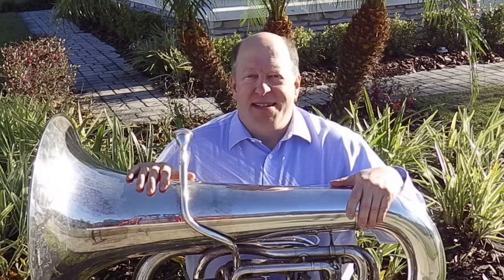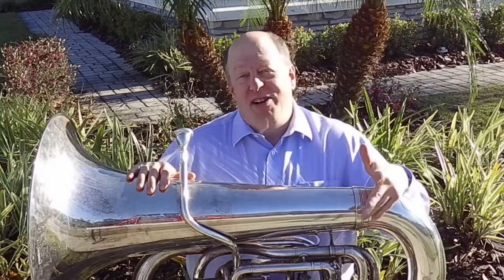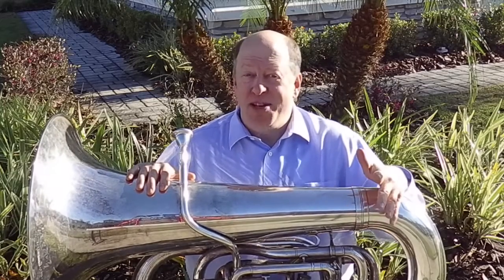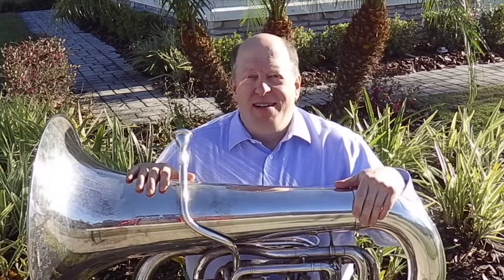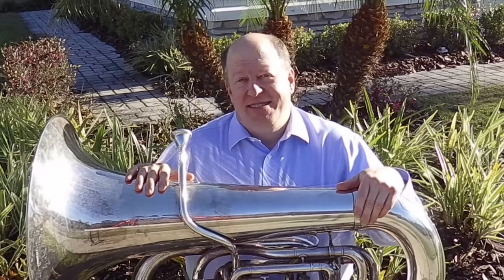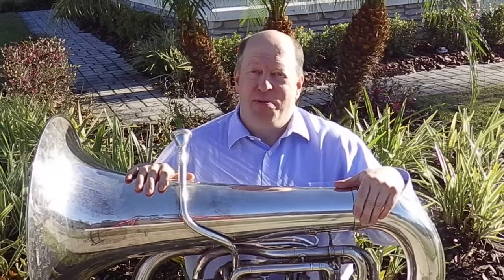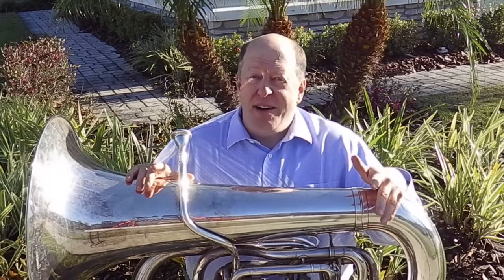3 Fun Tuba Facts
Dr. Dan Burdick talks about 3 Fun Tuba Facts